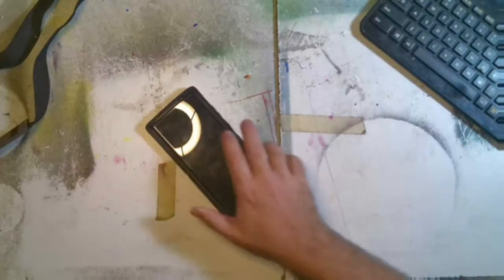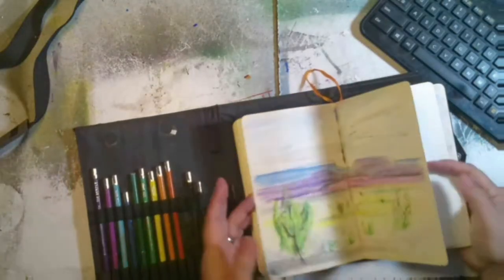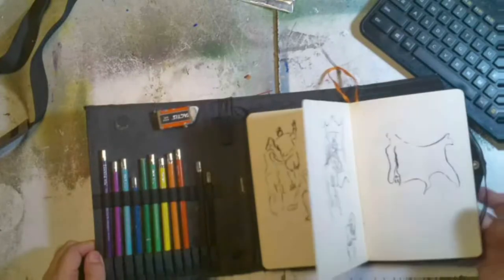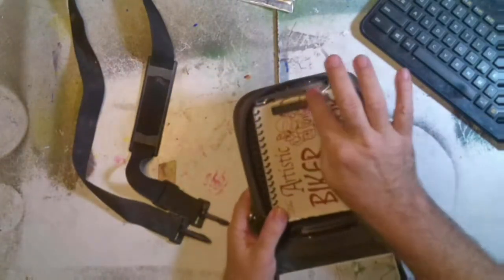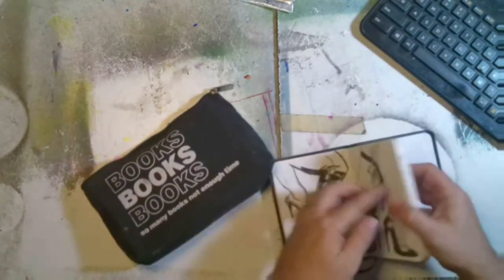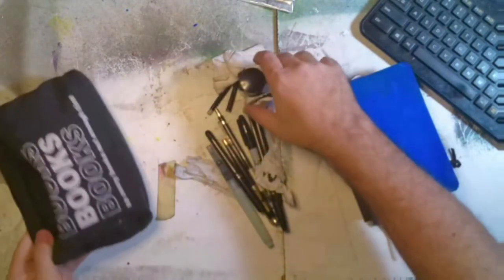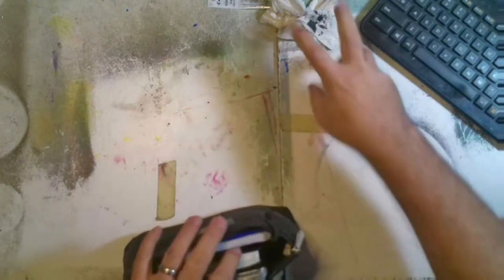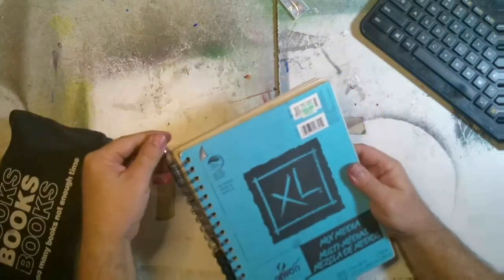What's in my bag 2021?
i carry an assortment of sketch kits at different times. I like to keep them ready so I can just grab them and go. If you don't have them ready in advance, it's easier to use it as an excuse not to draw.

If you've been entertained, consider buying me a coffee (or a beer)

I create most of the videos live on twitch and as long as they're hosted there (a month I think) please feel free to view the real time videos there. New Top Tier members get nudes or artwork, their choice